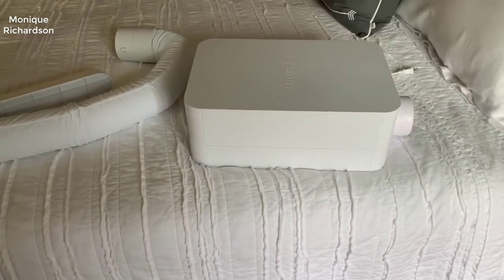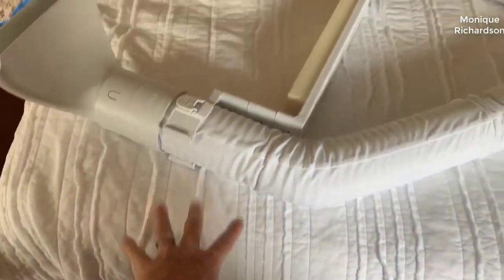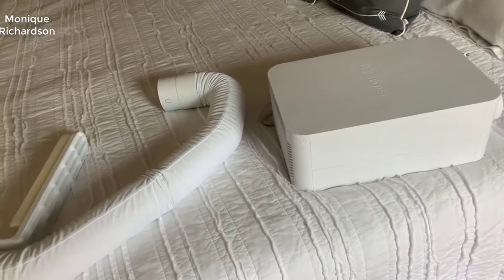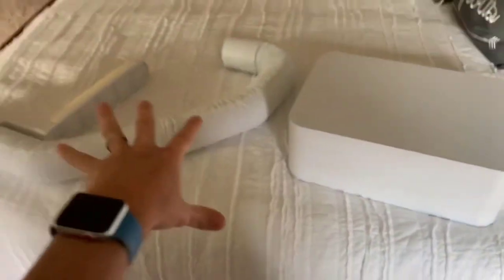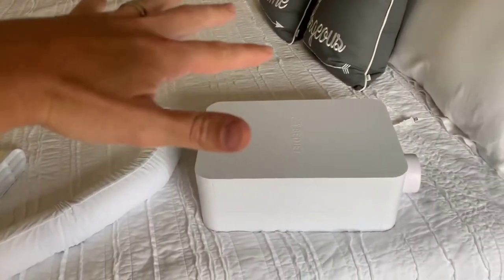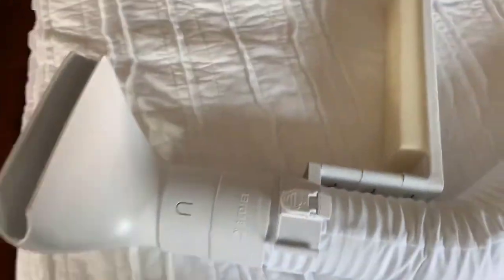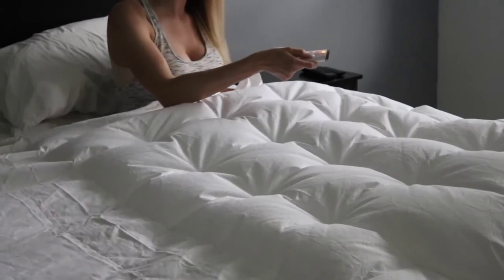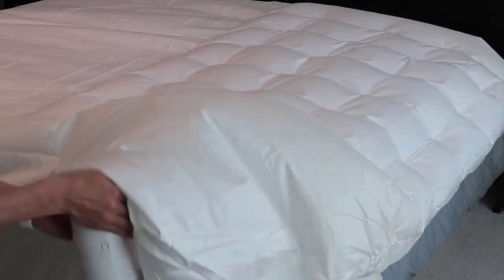BedJet 3 Climate Comfort for Beds Review 2021 - Finally The Perfect BedJet!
BedJet 3 Climate Comfort for Beds Review

BedJet 3 Climate Comfort for Beds, Cooling Fan + Heating Air (Single Temp. Zone Any Size Bed or Mattress)

+ Sleep better with on-demand cooling, warming and sweat drying comfort right in your bed, works on any size bed or mattress including adjustable beds, simple and easy to use
+ Powered ventilation cooling rapidly wicks body heat and moisture out of the bed for awesome cooling relief, great solution for hot sleepers, hot-flashes and night sweats
+ Heating mode gives a deep sauna like warmth in just seconds, great therapy for cold feet and cold legs, safer alternative to electric blankets and warms bed 15x faster with air
+ Biorhythm sleep technology enables automated smart temperature control, sleep better by programming different temperature settings for each hour of the night
+ NEW AND IMPROVED BEDJET 3 is 30% smaller than prior V2 model. Includes the most advanced remote control in the sleep industry with color LCD screen and back-lit keys. NOTE: Reviews posted prior to August 2019 are for prior V2 model. Amazon's current return policy (30 days) applies when purchased from Amazon.